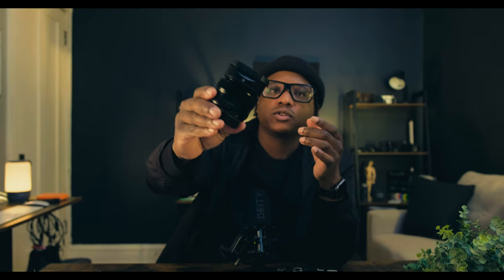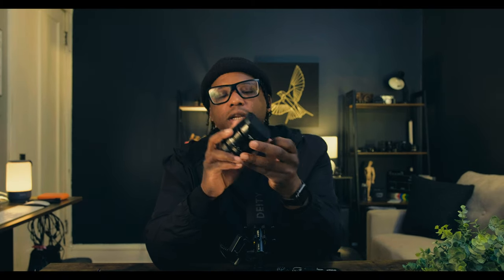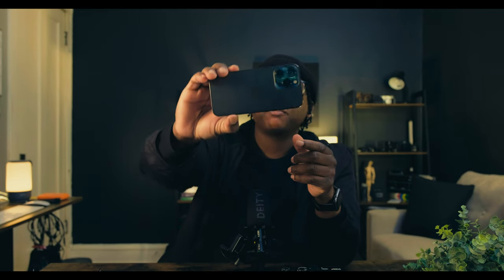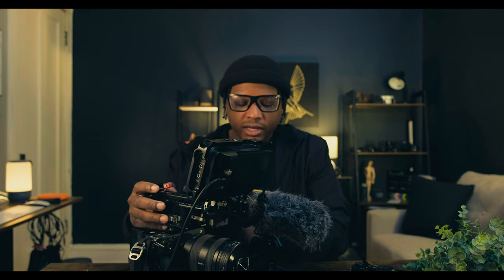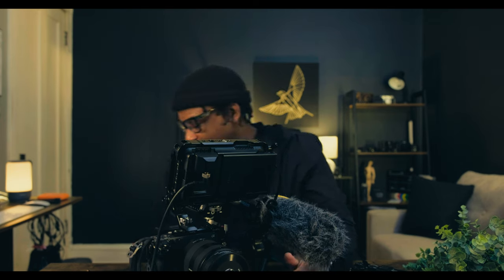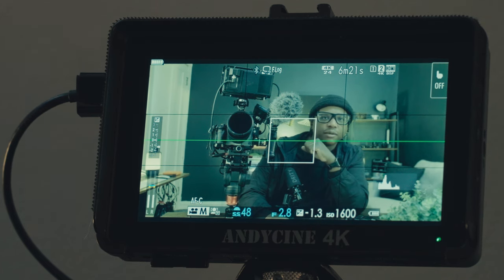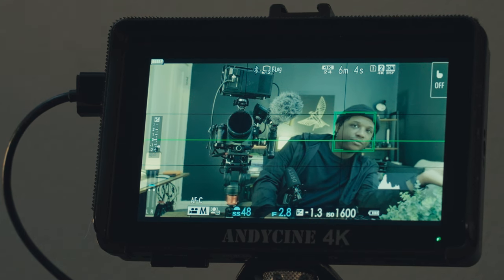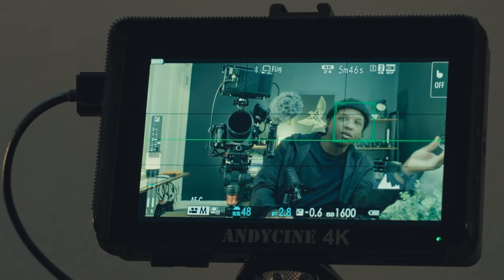FujiFilm X-H1 | Video Test | Autofocus Test & Product Showcase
Fujifilm isn't known for its autofocus capabilities, but the product showcase heavily relies on autofocus, and I will be putting it to the test today.

The X-H1 is almost fully dusted off with part 2 of my video tests with the Fujifilm X-H1. Getting back into the flow with this one by testing out the product showcase capabilities of the Fujifilm X-H1.

Free Downloads!

00:00 - Product Showcase
01:06 - One Major Struggle